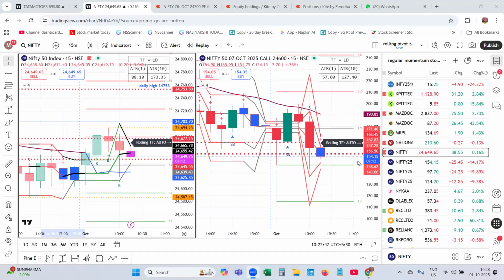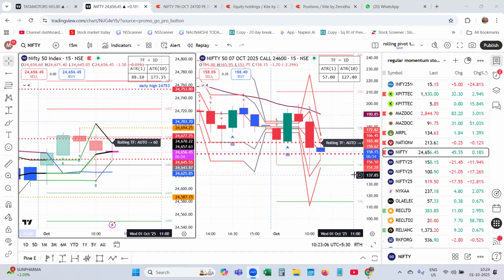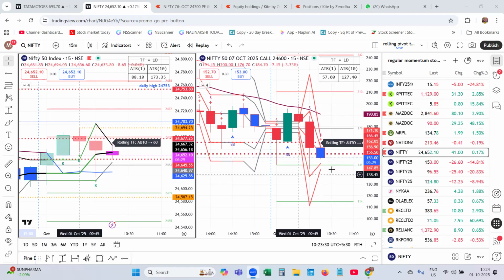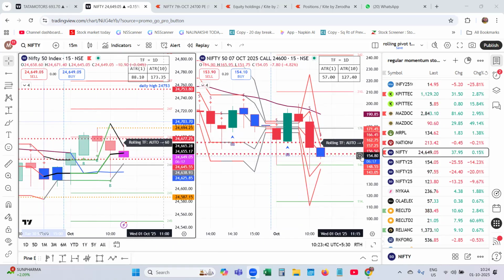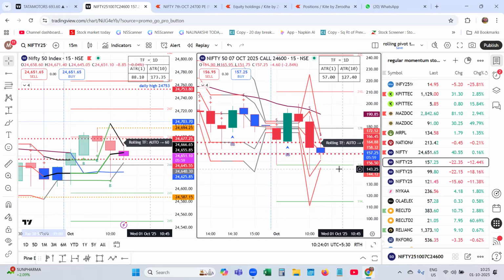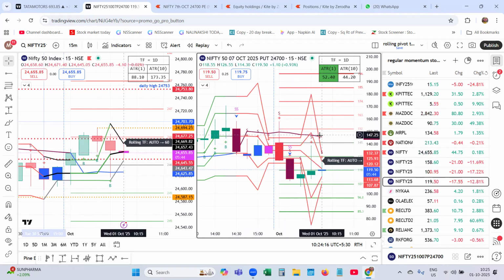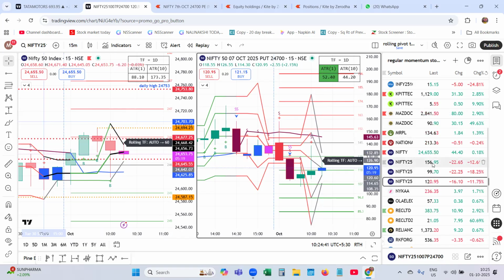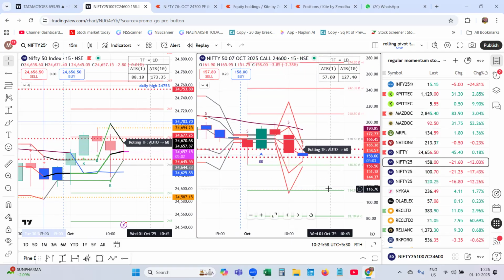🚨 Nifty Secret Revealed CE & PE Both Sold 🔴 Gann HiLo Trap Exposed!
Today’s market gave a very unique option-writing signal. Even though Nifty was trading above the Gann HiLo, I noticed that both Call (CE) and Put (PE) options were being sold. Surprisingly, in both CE & PE charts, the price was below Gann HiLo and all pivots turned red. This clearly indicates that option writers are active on both sides – a classic trap situation for retail traders. In this video, I explain this live observation and what it means for intraday traders. Watch carefully to understand how to avoid getting caught in such moves.